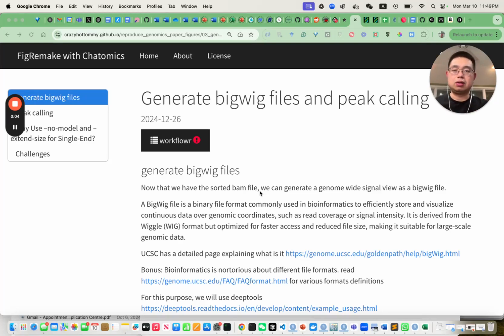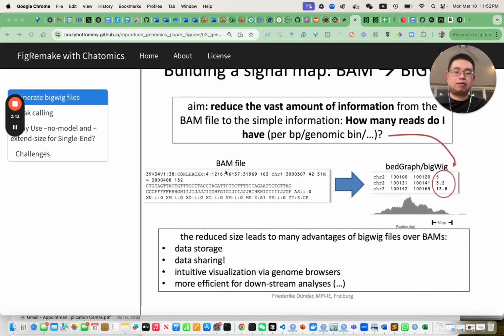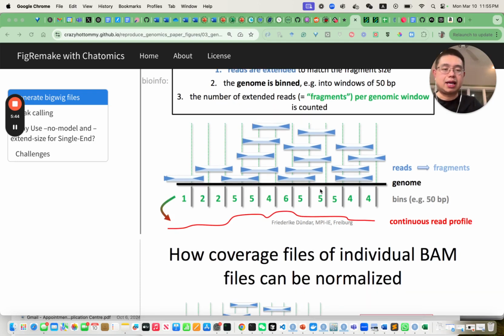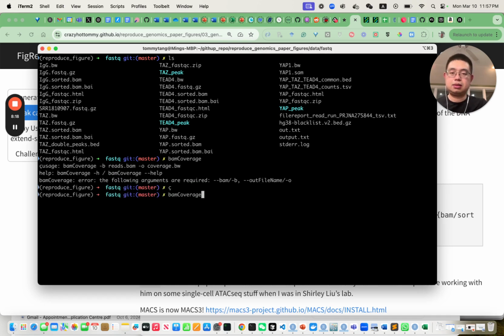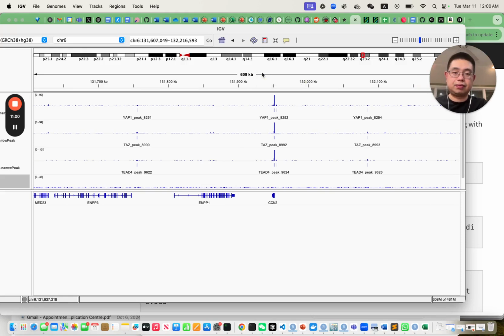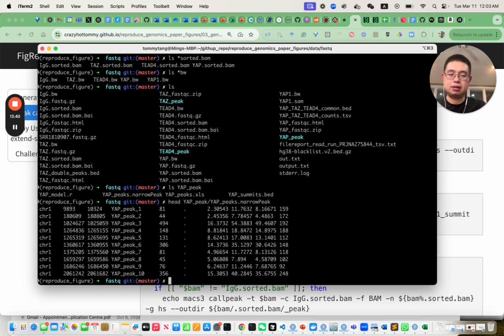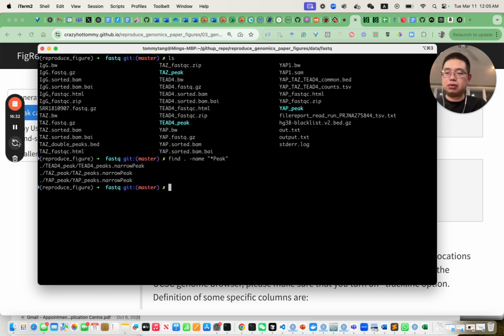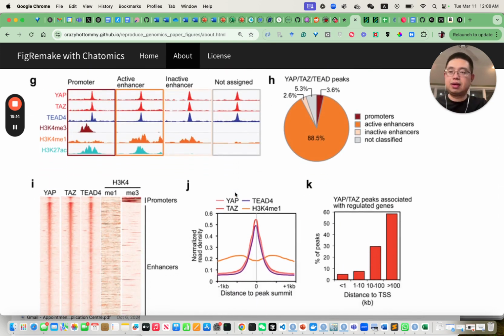Understanding peak calling and BigWig Files in ChIP-Seq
In this video, I walk you through the process of generating BigWig files from ChIP-seq data using DeepTools. It's essential to understand how to calculate reads per genomic bin and the normalization methods involved. I encourage you to follow along and try generating your own BigWig files using the commands I demonstrate. I also showed you how to use MACS3 to call peaks.